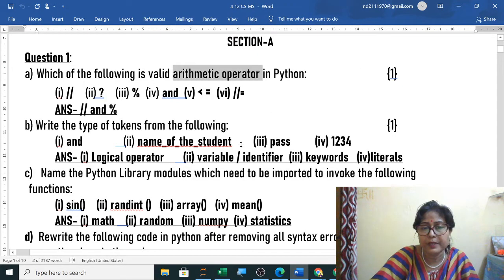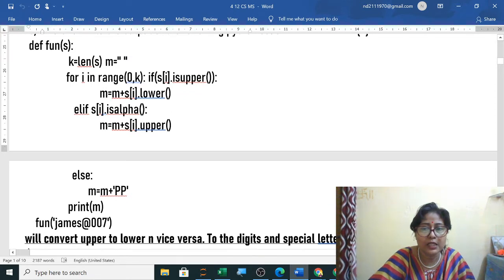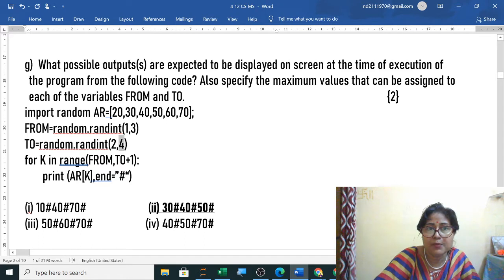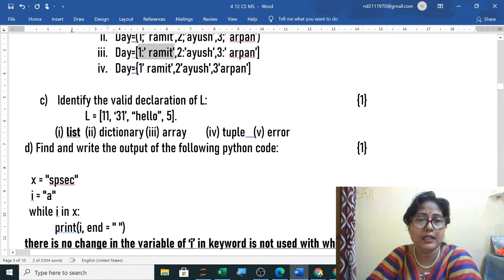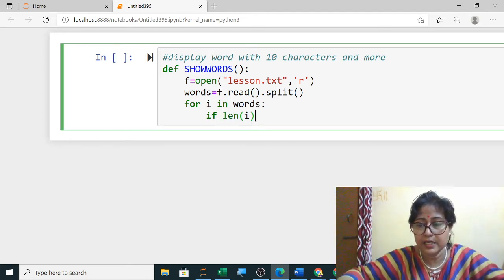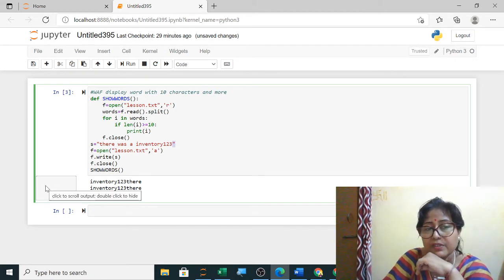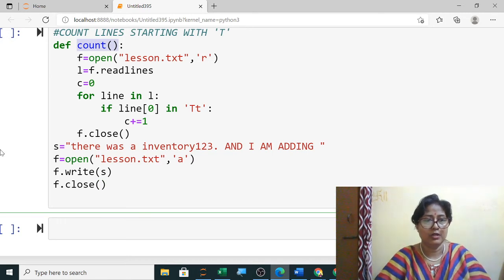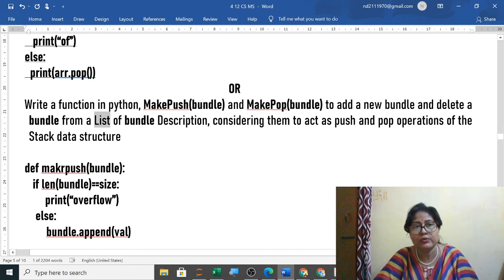12 CS QP SOLUTION 1